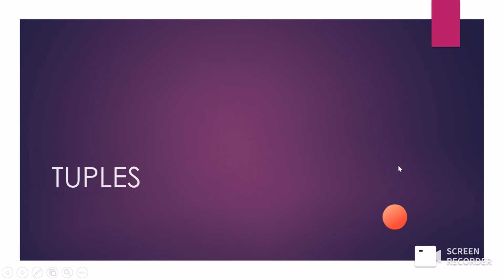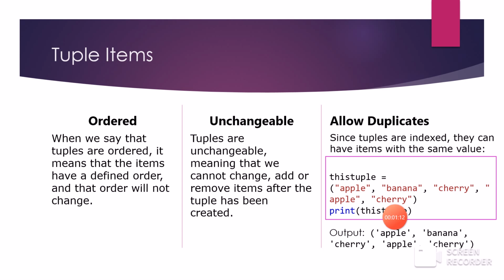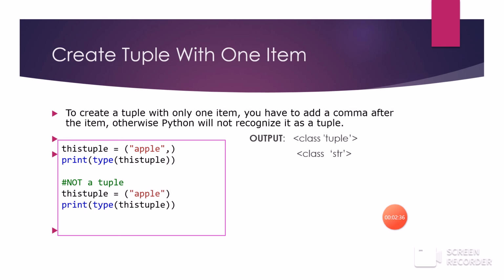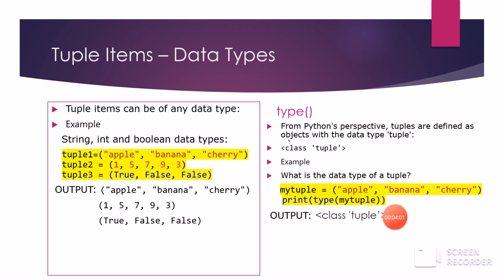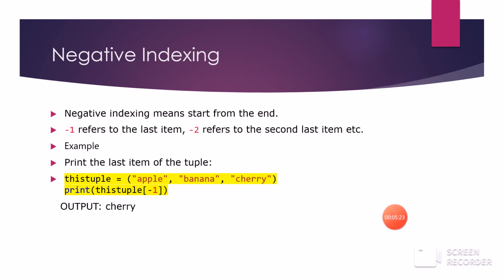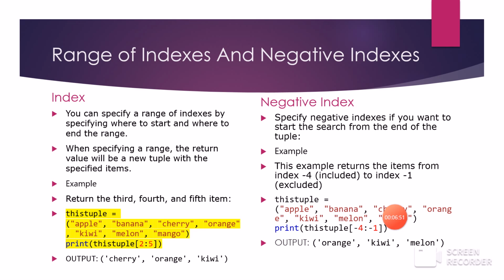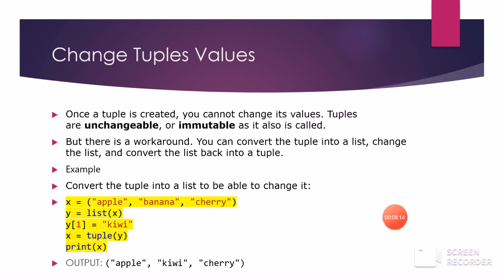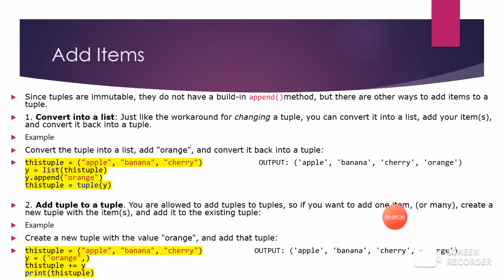Tuples Part 1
Abel Aziz Ahamed
BCA
IHAUBCA030